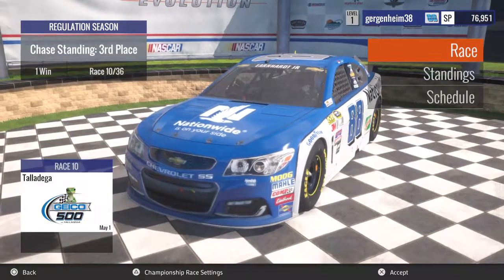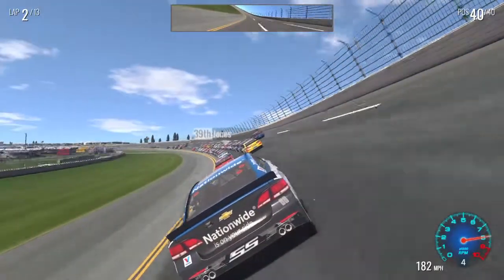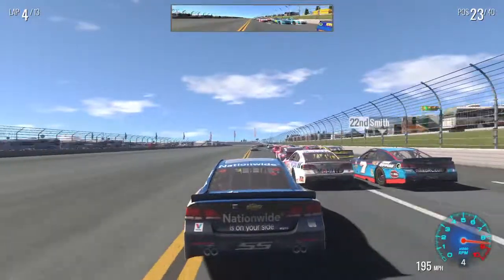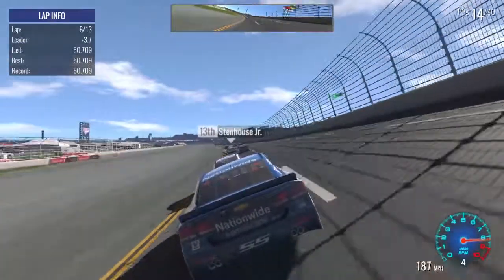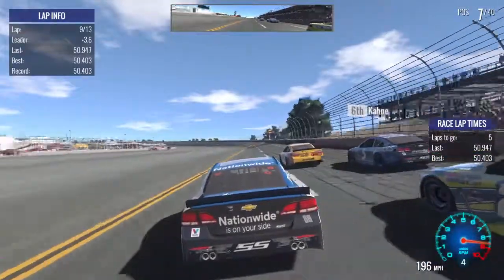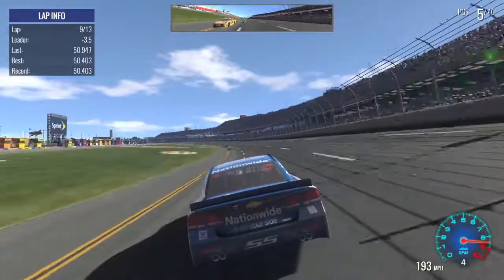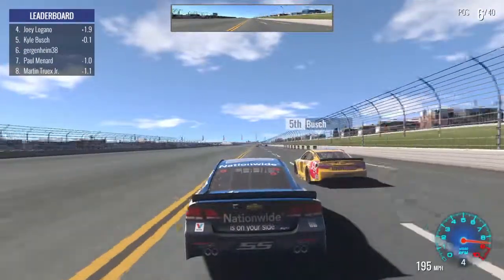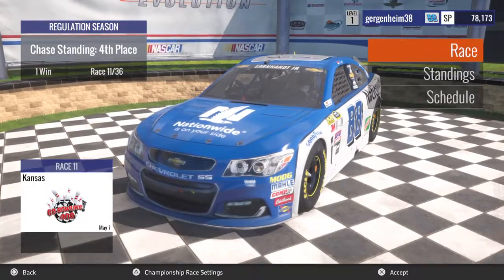NASCAR Heat Evolution Championship | Talladega Race 10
Let's see if we can get to the front with starting in 40th!!